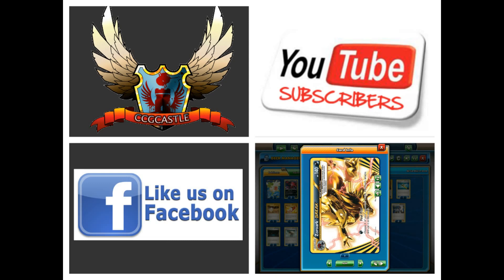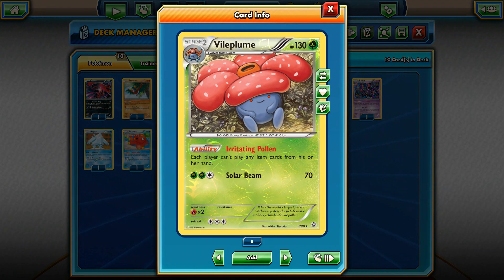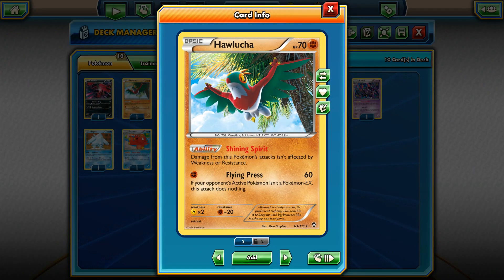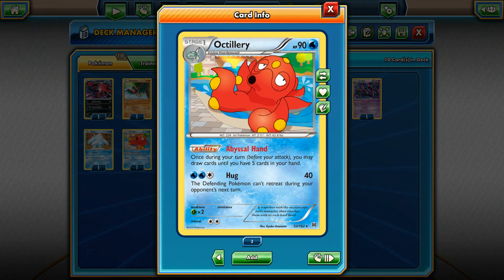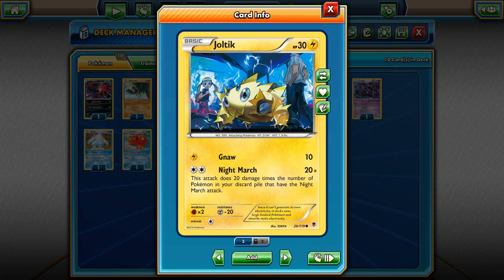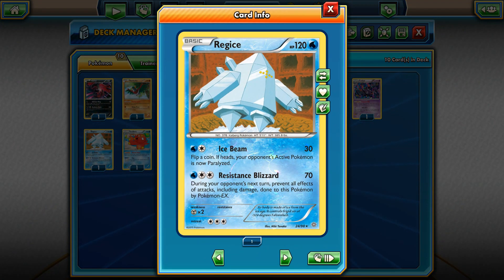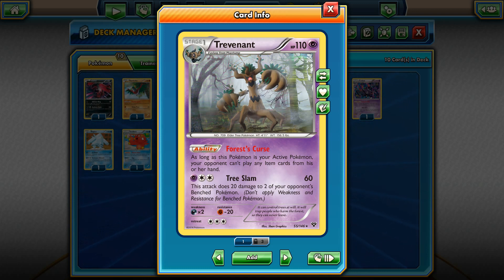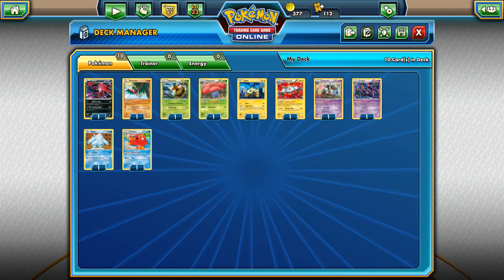Top 10 Pokemon Cards 2015/2016 Standard Format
Dont miss CCGcastle.com and get discount with TCGCENTER5 code.

Like Pokemon TCG Center on facebook!